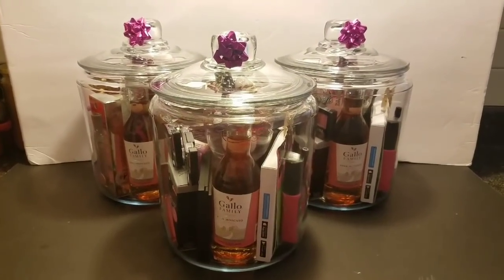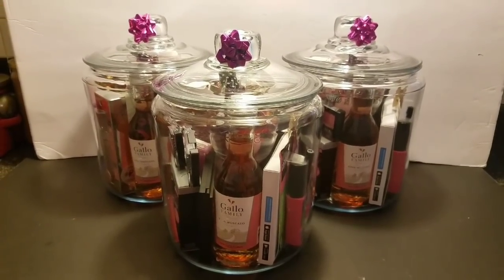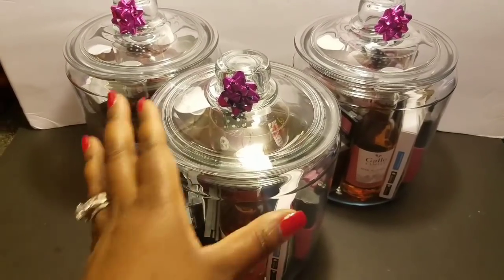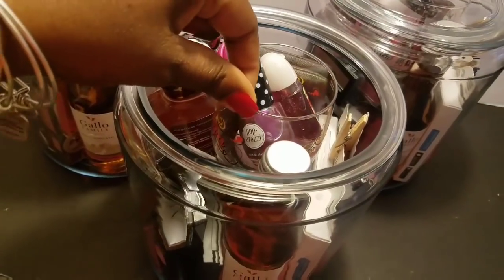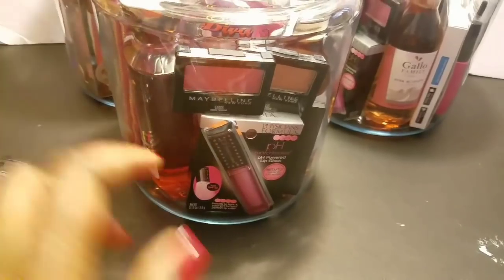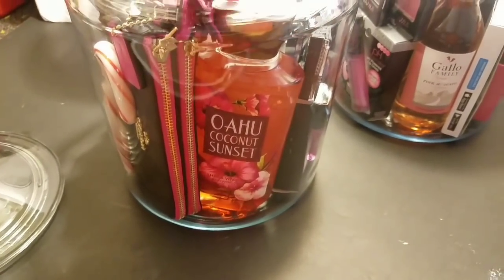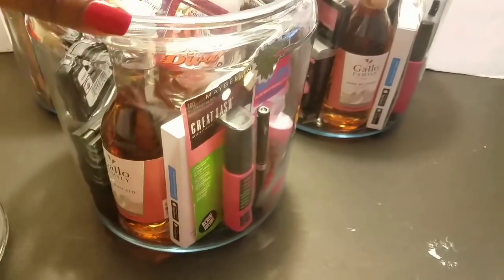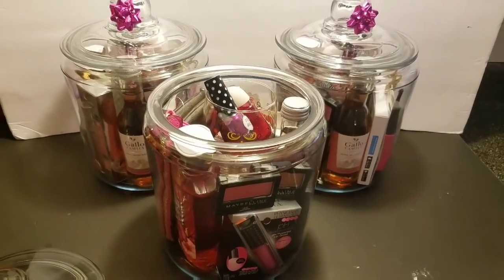💞My Besties' Bundle Jars💞 | 2017 Christmas Gift Idea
My mailing address is:
Arnetta Higgs